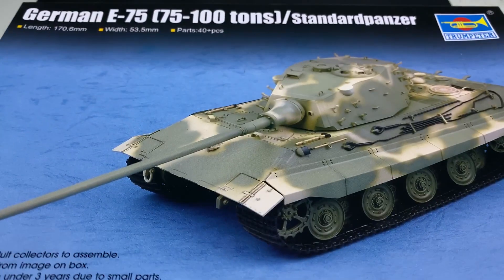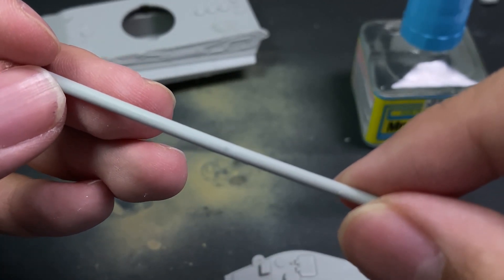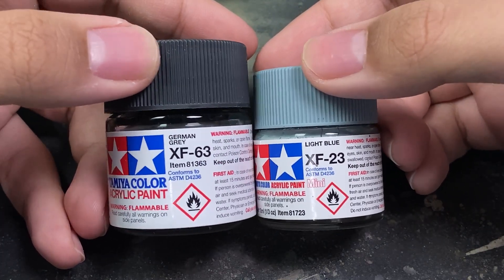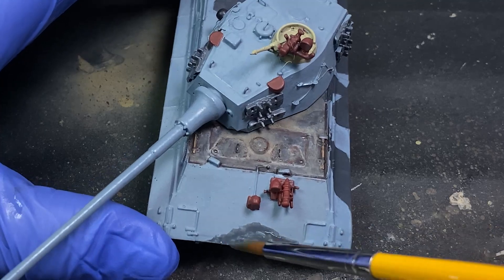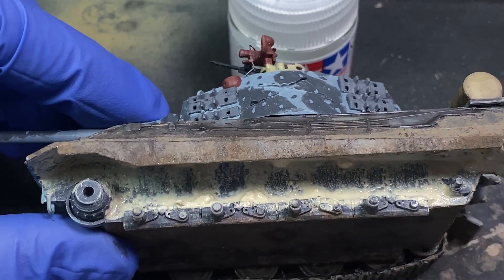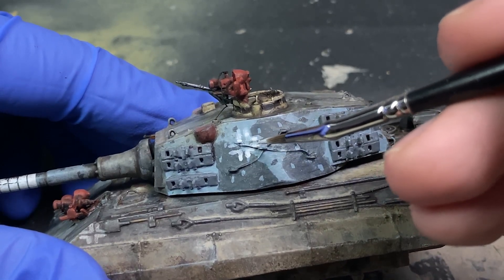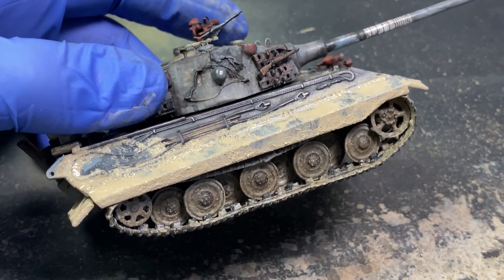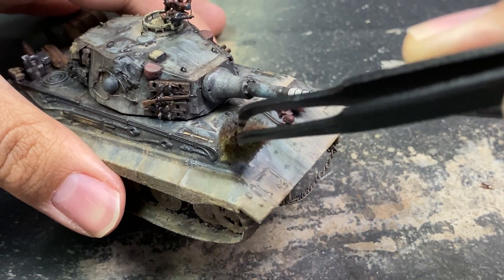Brush Painting Trumpeter’s E-75 W/ War Thunder camouflage.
This video is in no way sponsored by War Thunder as it’s just showing a mediocre explanation by an absolute pleb and how I love the German camouflage from in game, Thanks.